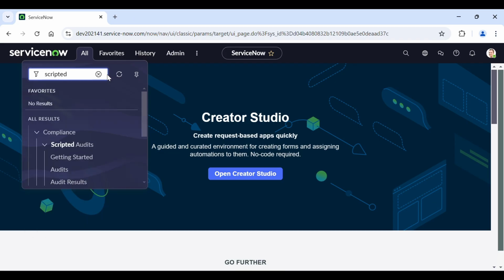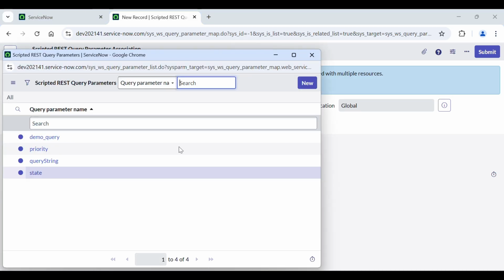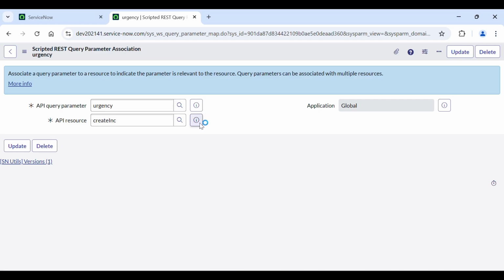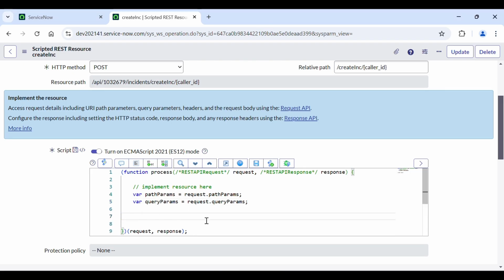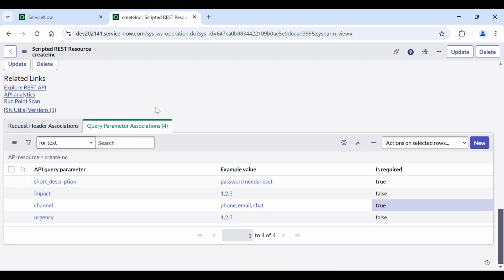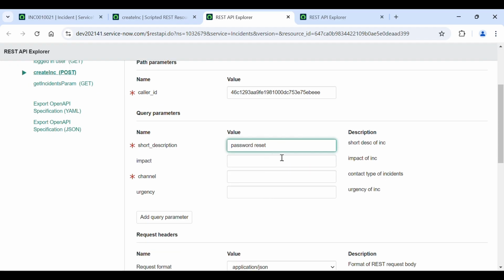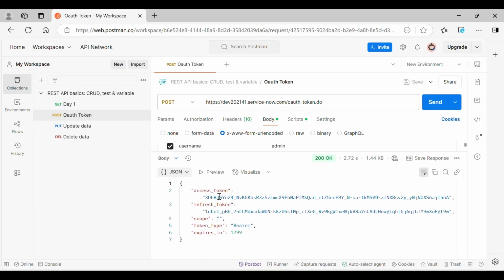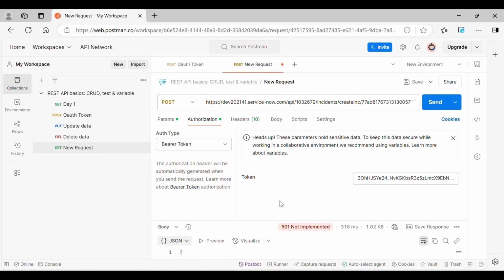Day 4 Servicenow Integration | Scripted REST API POST | Implementation via Dynamic Input Oauth Test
Timestamps -
00:00 - Intro
01:45 - Script, Dynamic Inputs and Error Handling
07:38 - Test Via REST API Explorer
08:56 - Testing via Postman

This video contains implementation of the "Post" HTTP method in the Scripted REST API. I have taken a requirement and implemented that.

Here I have also covered Dynamic Inputs, Path Parameters, Query Parameters, Oauth Testing, Rest API Explorer testing, Error Handling.